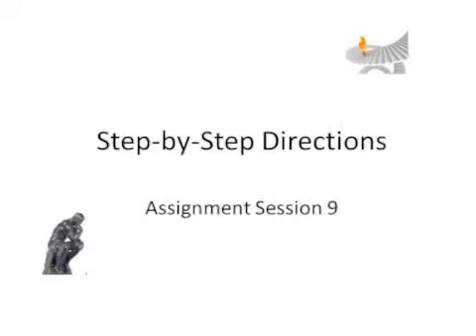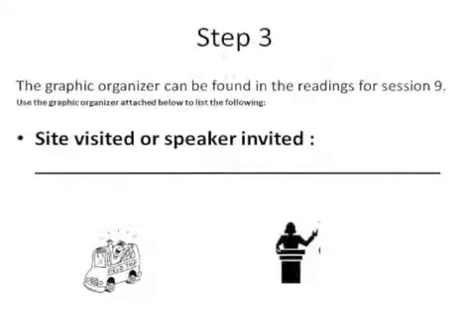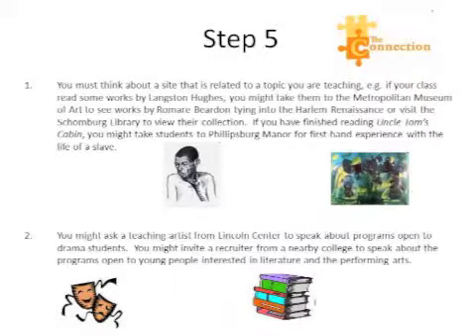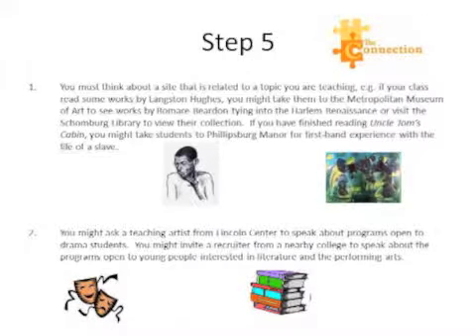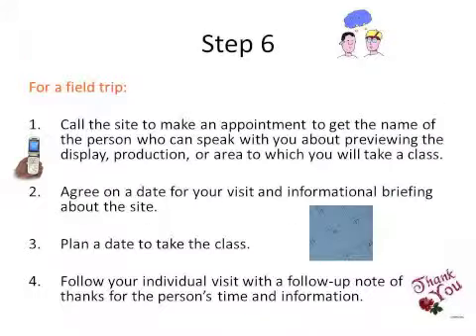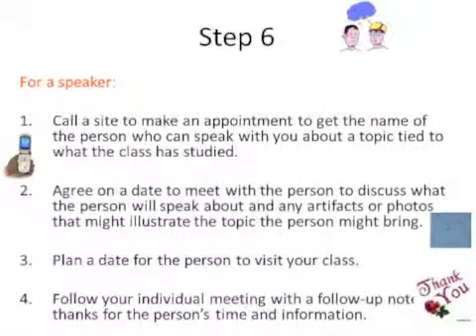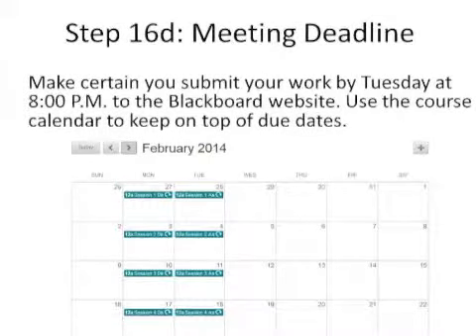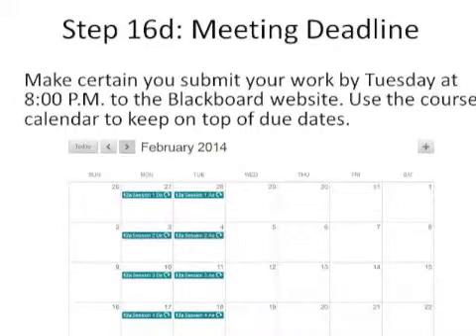EDUC511D Directions Session 9